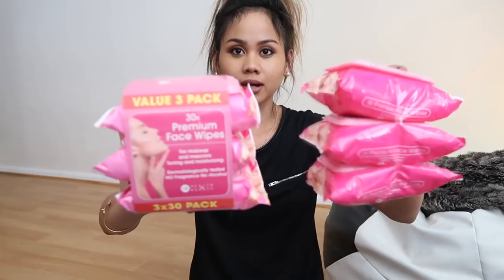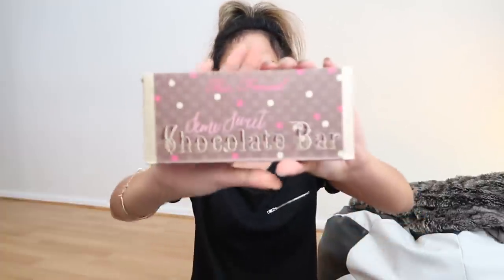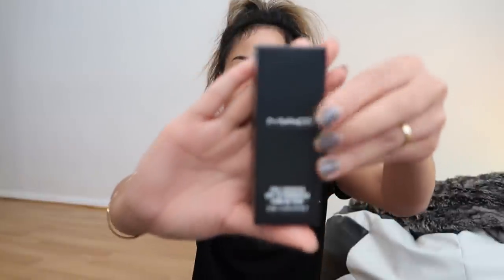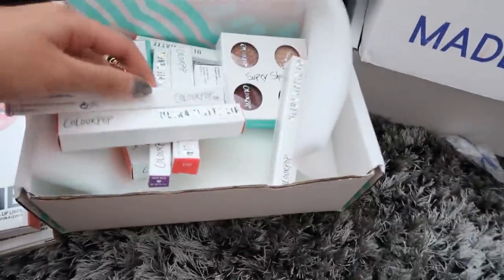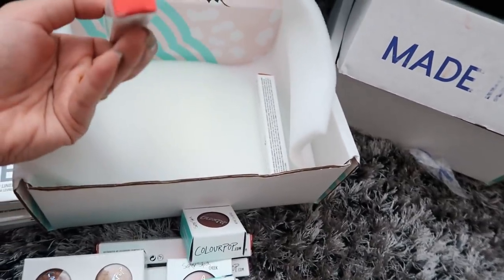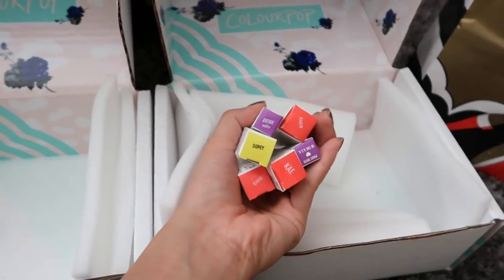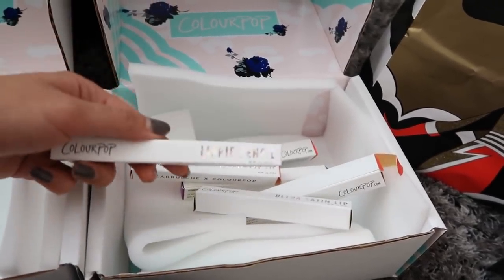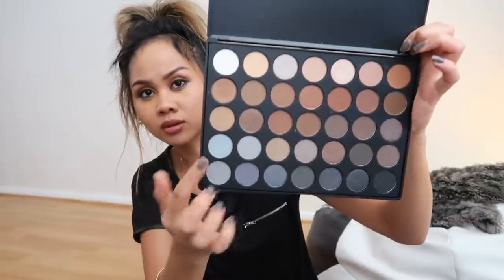DAMI MAKE UP + REGALO (COLOURPOP KYLIE LIP KIT SEPHORA + MORE..)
Canon G7X Mark II
Mini Tripod
Dji Phantom 3 Drone
Drone backpack
Andoer Monopod
Zomei Q111 Tripod
Xiaomi Powerbank